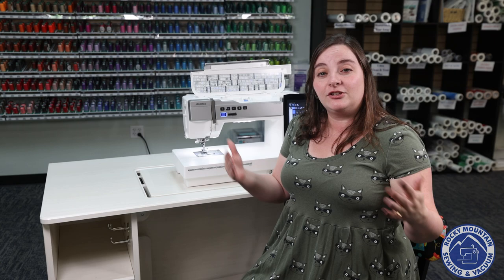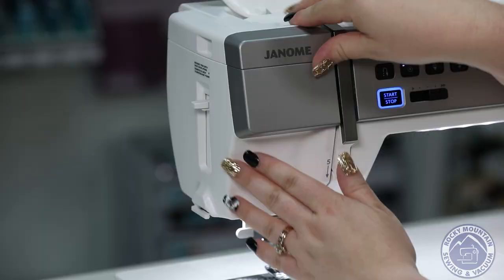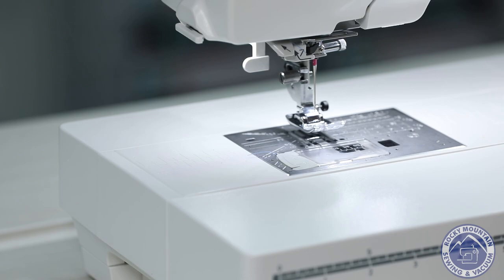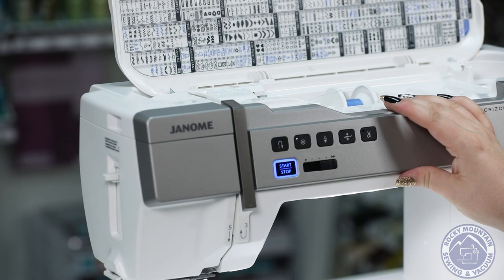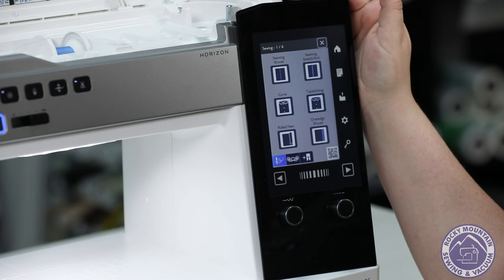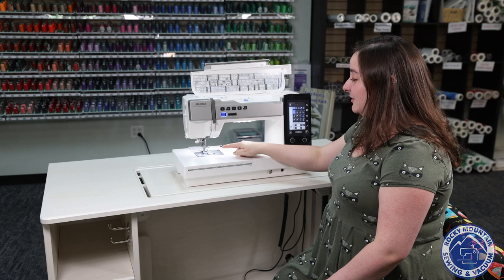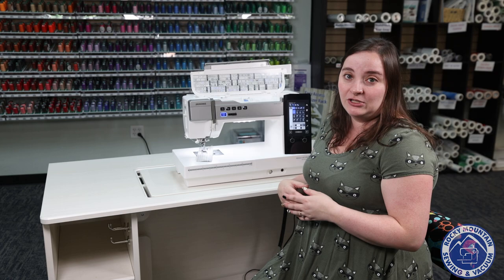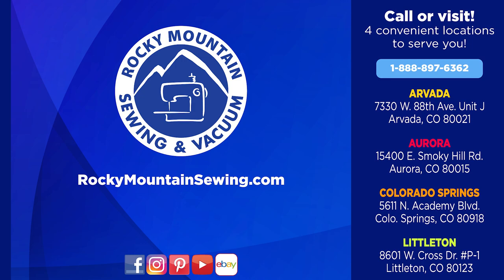The Janome Memory Craft 9480QC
Take a look at one of Janome's newest machines!

The Janome Memory Craft 9480QC is a wonderful sewing machine with lots of great features. With its ability to use the AcuSpark 2 app to pull up tutorials, an improved needle threader, and dials on the front of the machine to make adjustments precisely, it has a lot of capability. It's perfect for any home sewist!

Want to learn more? Check it out in our stores, or view it on our website here: